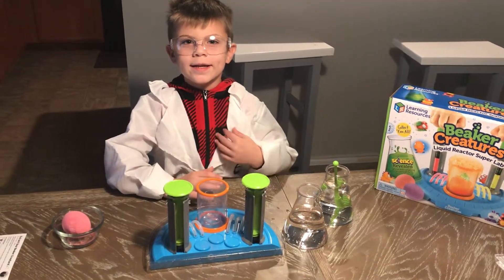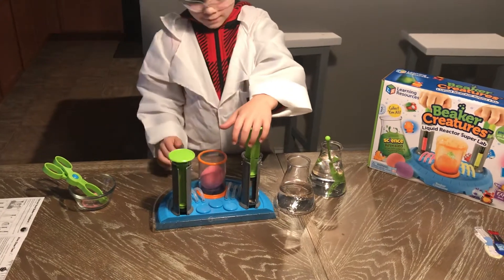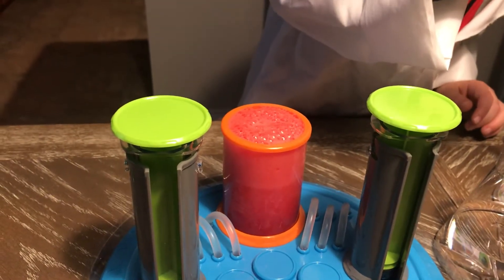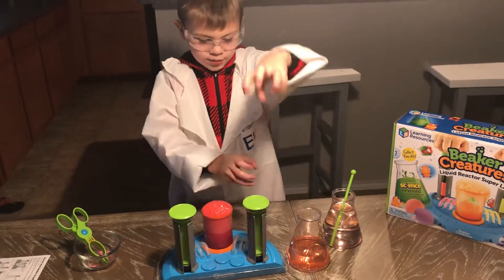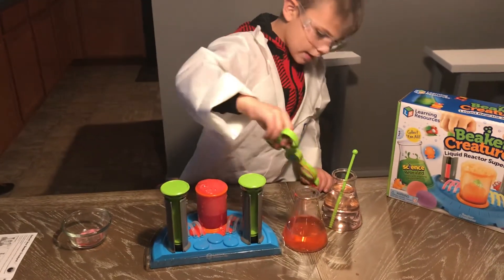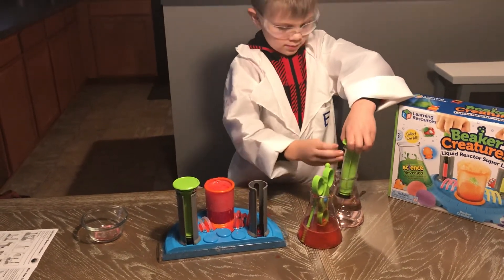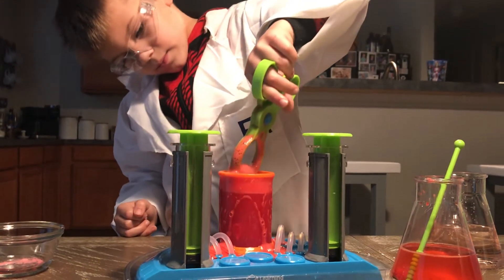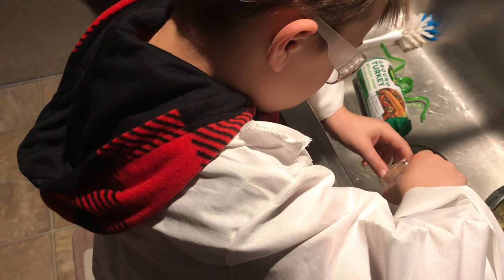Beaker Creatures Experiment!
Eli does his first science video using his liquid reactor super lab to discover which mystery beaker creature he will get!